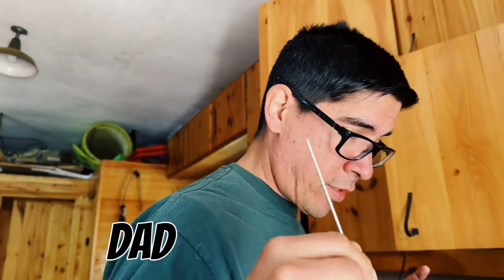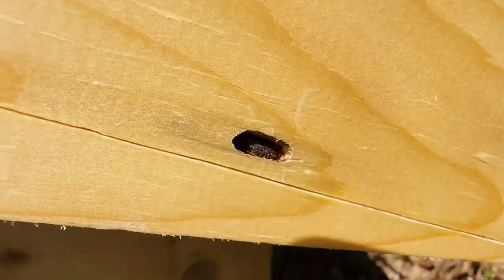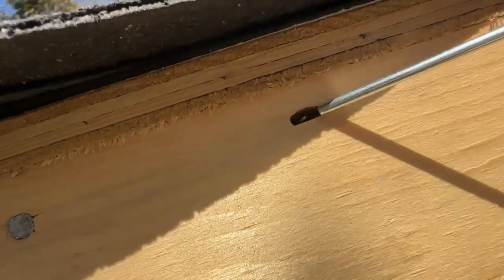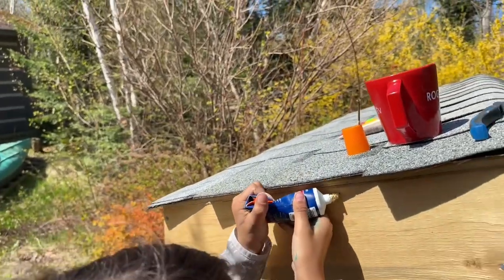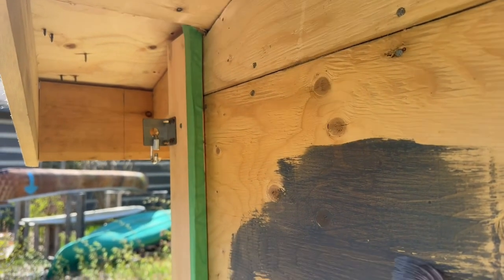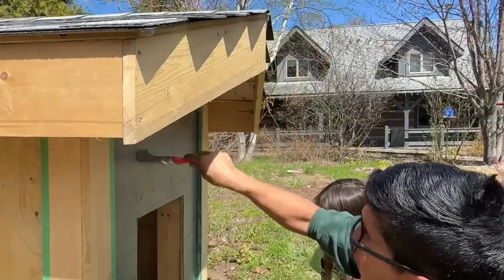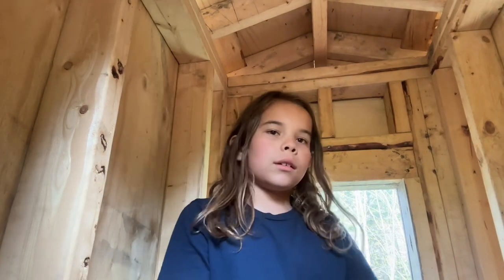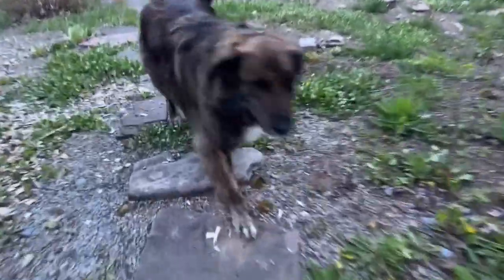Painting our Dog House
Jackson and Declan learn how to paint and stain while learning how it prevents insects from boring into the wood.